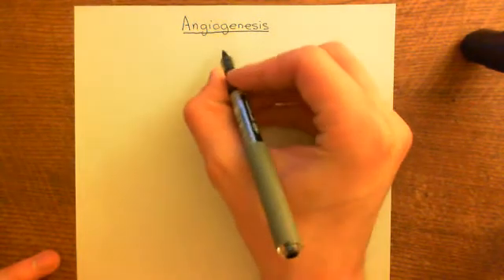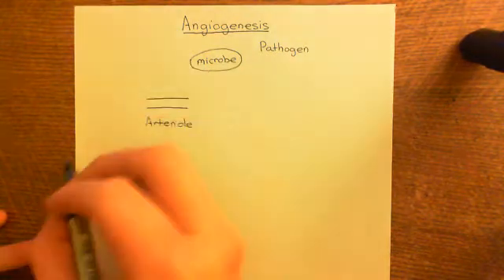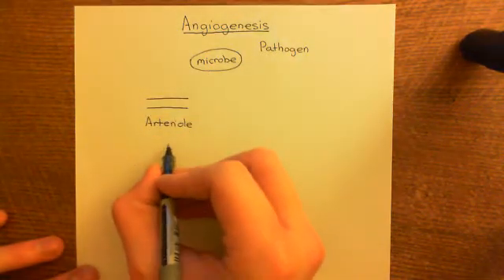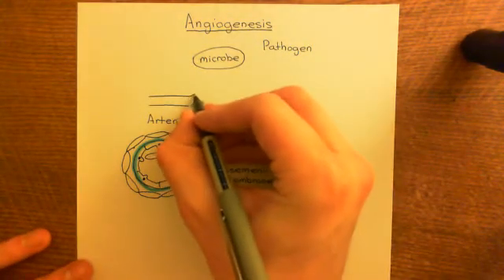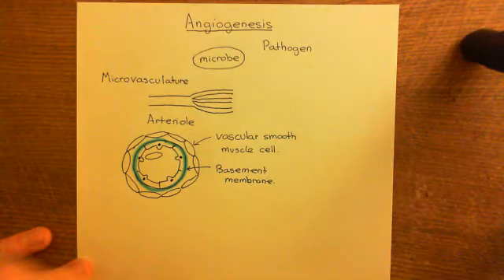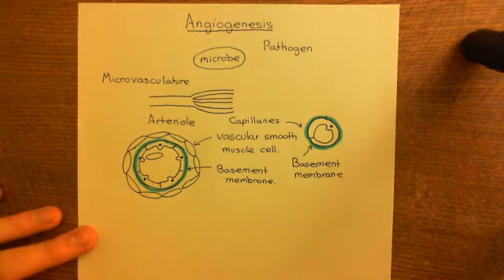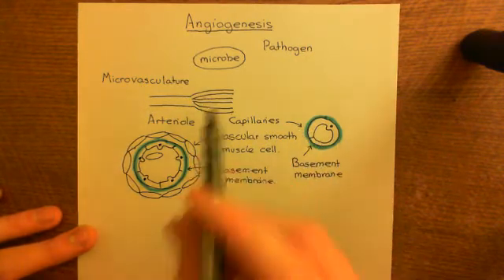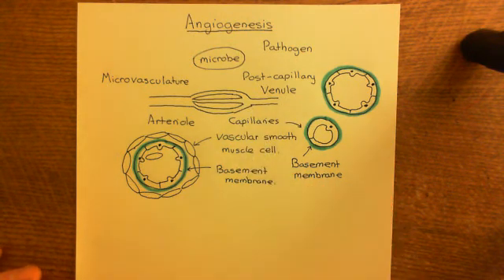Chronic Inflammation - Angiogenesis Part 1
In this video we discuss the mechanism of induction of angiogenesis within post-capillary venules during chronic inflammatory responses.